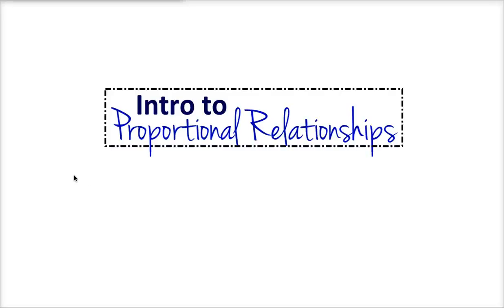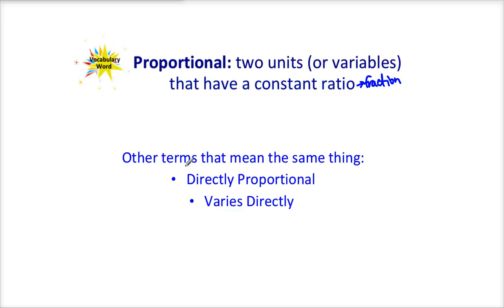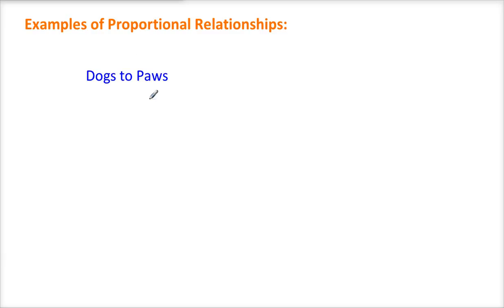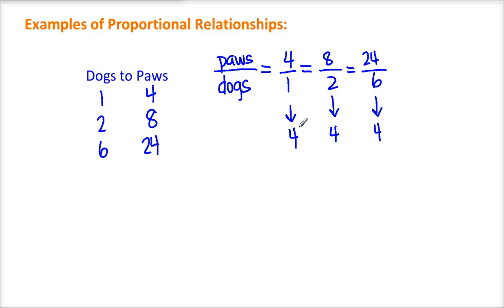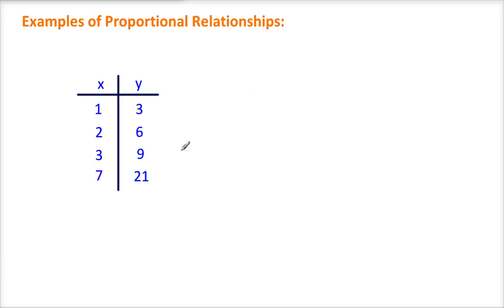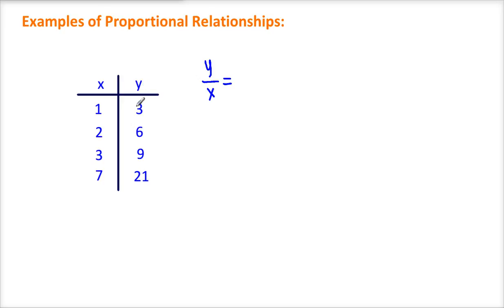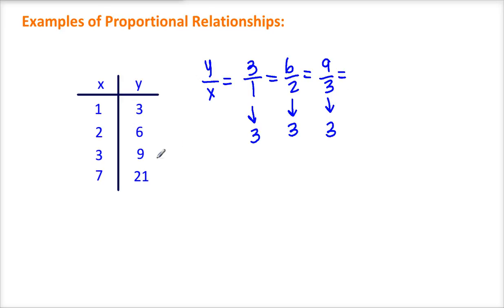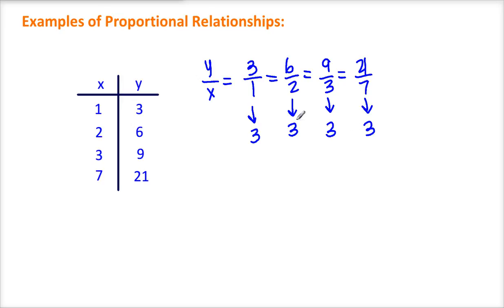2 1 Intro to Proportional Relationships